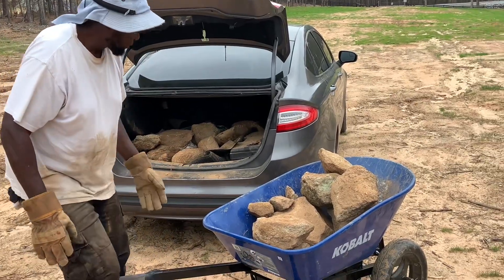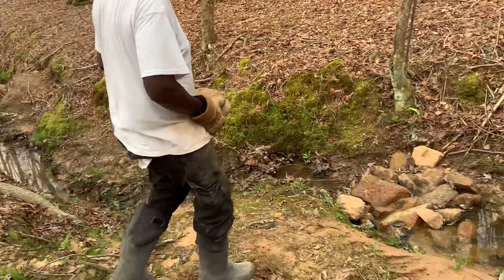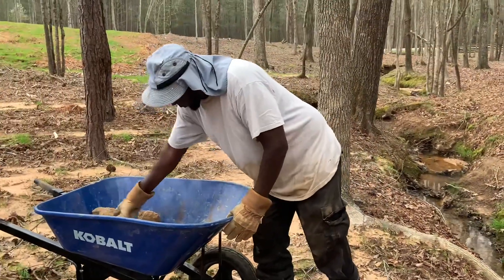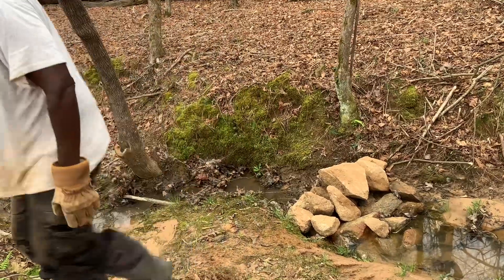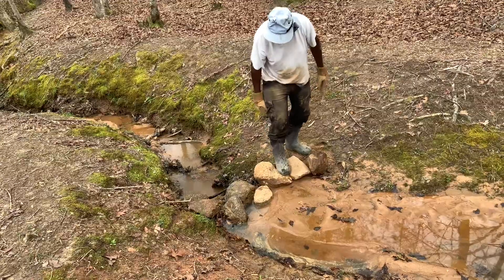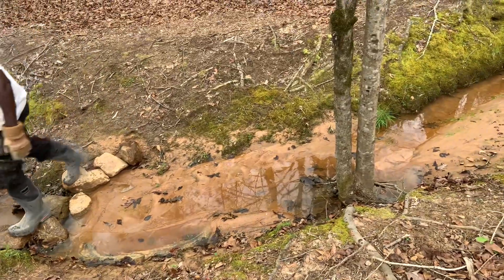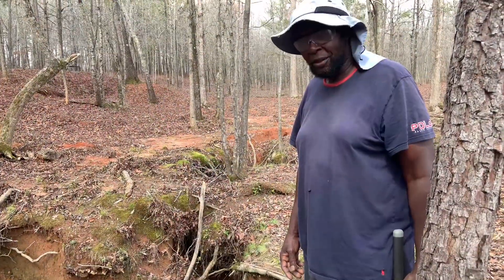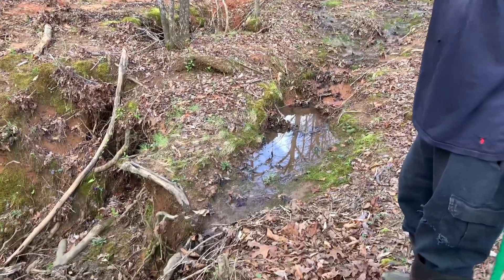Reenforcing the Dam | Due to Flood Warning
We are reenforcing the dam to slow the flow of the water through the farm. Adding more rocks to the dam and creating additional mini dams will help to prevent flooding. We are hoping that our extra work on the creek will stop the water from running wild downstream.

0:00 Intro
0:46 Building beaver dams
3:40 The source of our rocks
5:42 Sinkhole - source of water
6:45 Tour of creek
11:41 Main dam
11:47 Rocks lining the creek’s edge